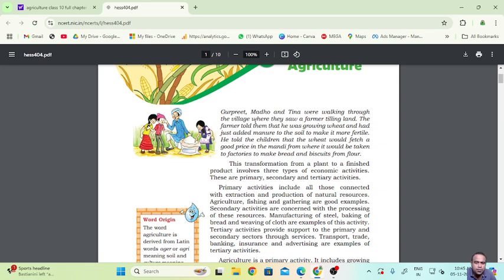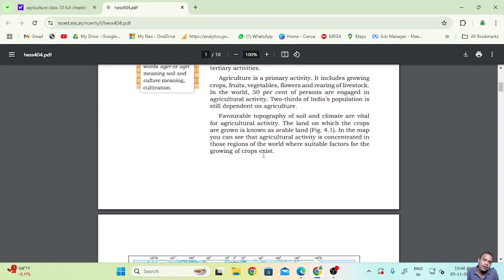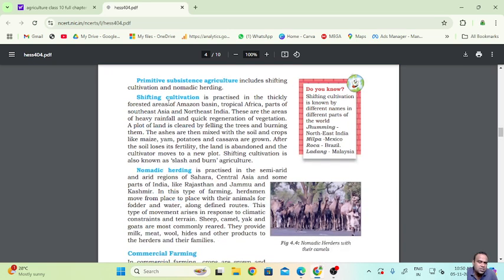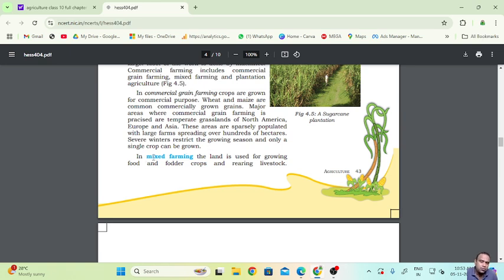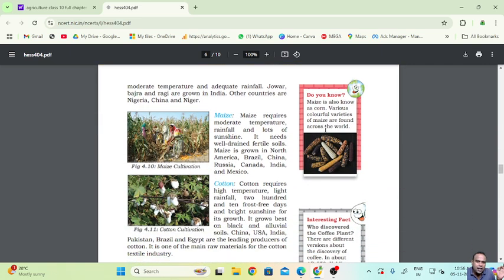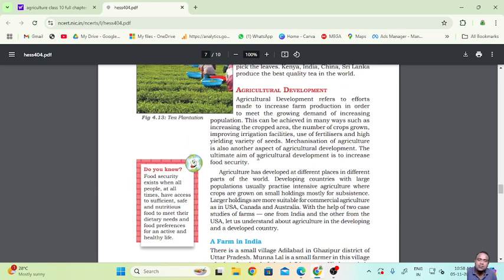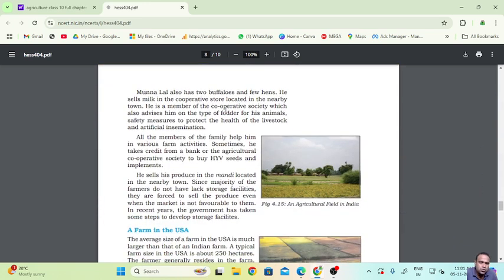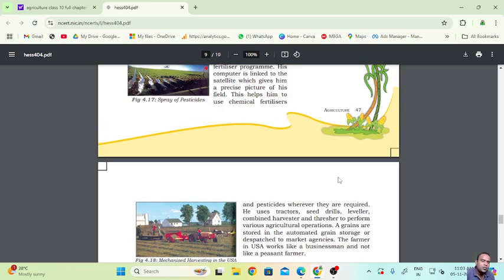GOA BOARD || CLASS 10 || GEOGRAPHY || AGRICULTURE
In this video, we learn about the importance of agriculture in India, different types of farming practices, major crops grown, and the challenges faced by Indian farmers. This chapter also covers the role of technology, government initiatives, and the impact of globalization on Indian agriculture. Perfect for Goa Board Class 10 students, this explanation will help you understand key concepts and prepare effectively for your board exams.